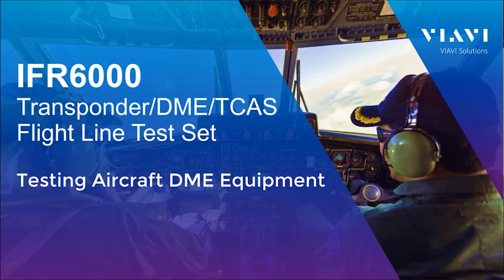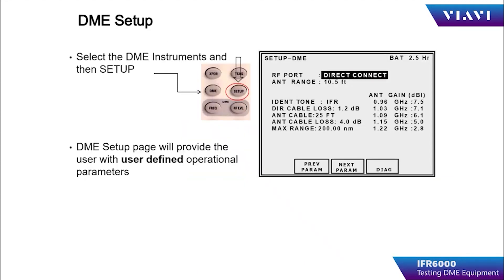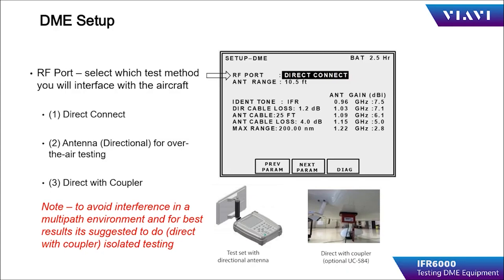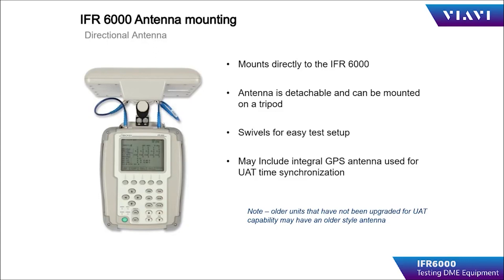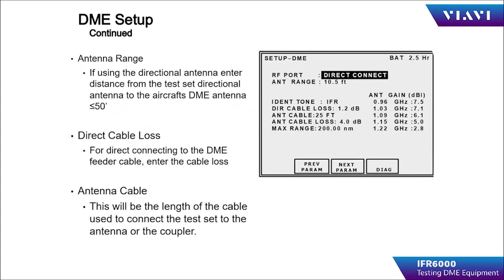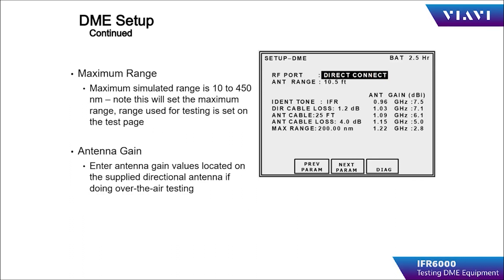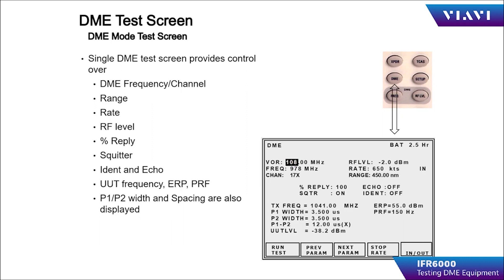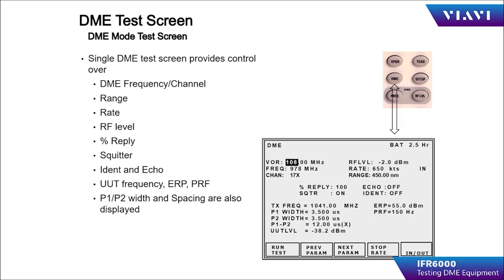VIAVI IFR6000 - Testing Aircraft Distance Measuring Equipment (DME)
Learn how to test an aircraft's DME system using either over-the-air or antenna coupler systems.